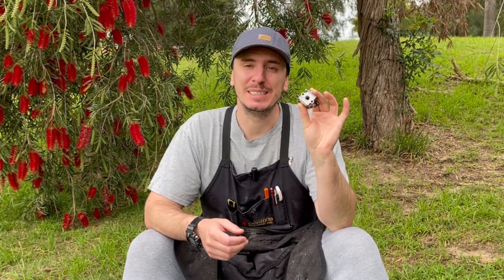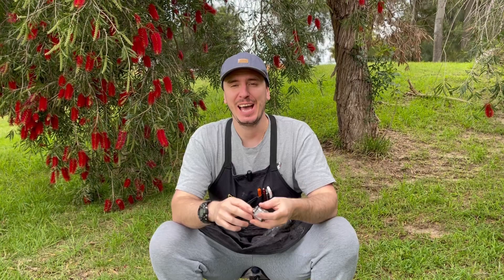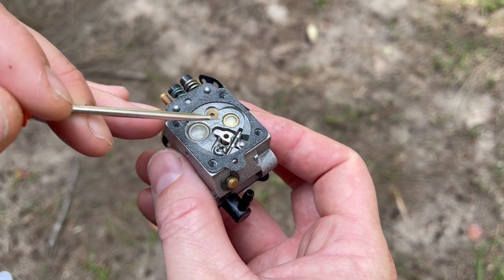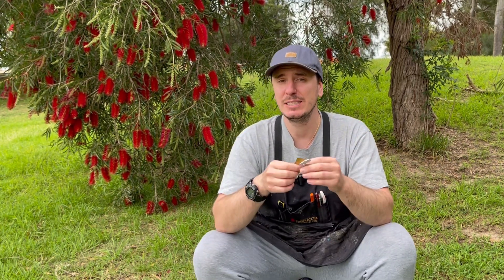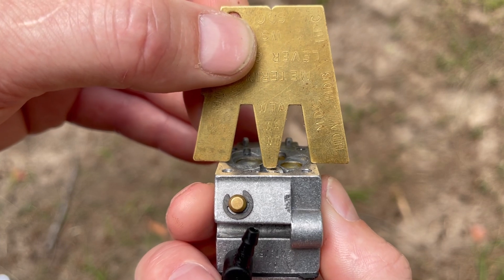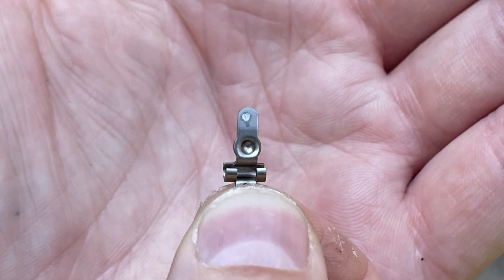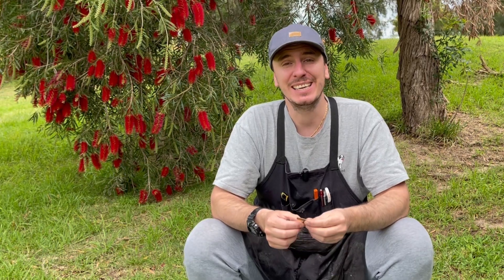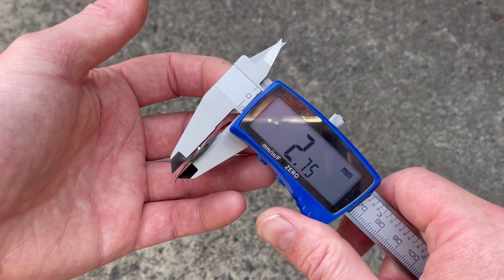Essential Adjustment When Rebuilding Carburetors! - Don’t Miss This Step!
Avoid this common and easy mistake to make when servicing and repairing these carburetors found on many small engines. These include, but are not limited to Honda, Stihl, Husqvarna and echo machines as well as many other manufactures as well! They’re on both 2 stroke and 4 stroke engines of all different sizes and this one mistake will stop them all running correctly! This short video will save you time, money and frustration when repairing your engines at home!

METERING LEVER GAUGES

00:00 Small engine carburetor rebuild
00:30 Inside a carburetor metering chamber
00:55 How does a carburetor work?
01:24 How to adjust a metering lever
03:14 How do you raise a metering lever?
03:21 How do you lower a metering lever?
04:35 Metering diaphragm - are they all the same?
04:58 File the metering diaphragm nipple to adjust its height
05:19 How to adjust a 2 stroke carburetor